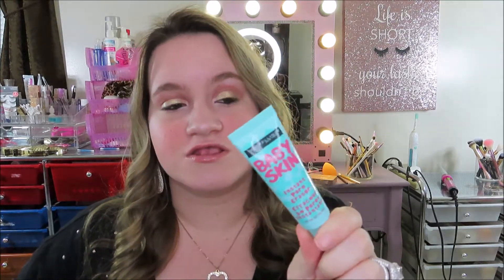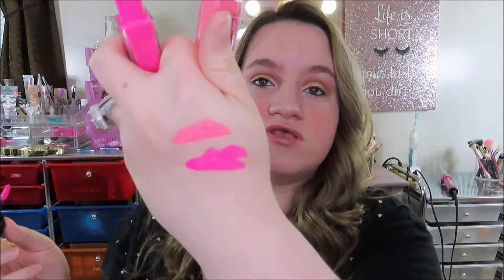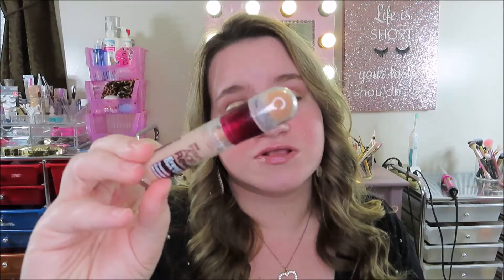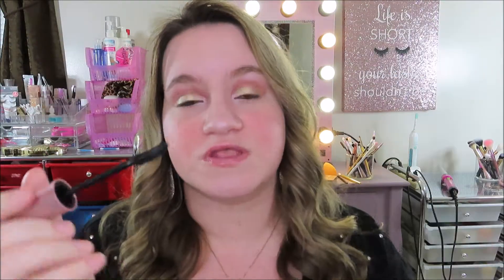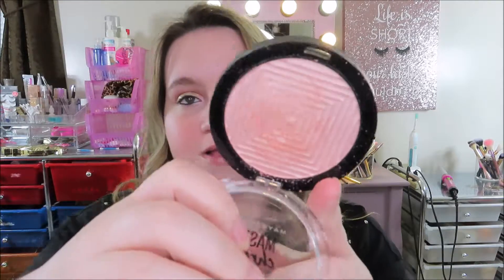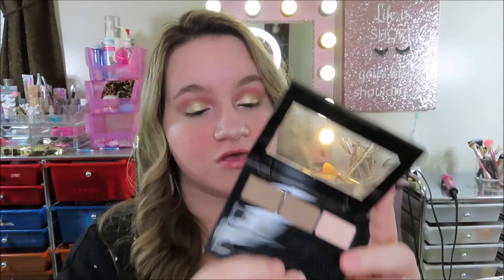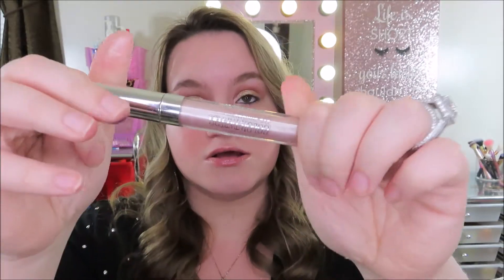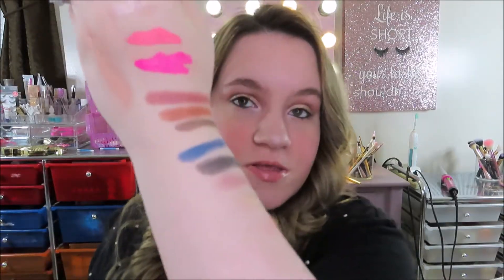THE BEST OF MAYBELLINE PRODUCTS I RECOMMEND!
2. snapchat- caitlinj1995

1. Maybelline Face Studio Master Bronze Color + Highlight Kit

2. maybelline the blushed nudes eyeshadow palette

3. maybelline master chrome metallic highlighter

4. maybelline master fix setting+perfecting loose powder

5. maybelline baby skin instant pore eraser

6. maybelline lash sensational full fan effect mascara

7. maybelline color sensational vivid matte liquid lipstick pink
charge and electric pink

8. maybelline brow drama pro palette

9. maybelline the icey glow eye and face palette

10. Maybelline New York Master Camo Color Correcting Pen

11. Maybelline Instant Age Rewind Eraser Dark Circles Concealer + Treatment

12. maybelline crystal baby lips

13. maybelline color tattoo eye chrome